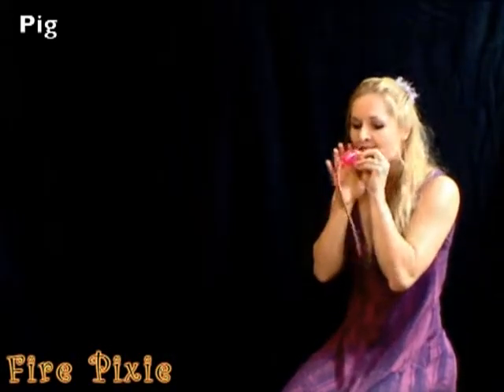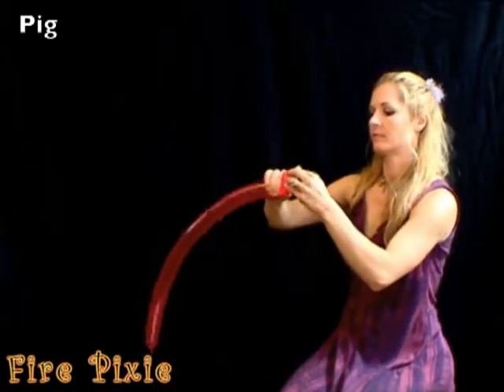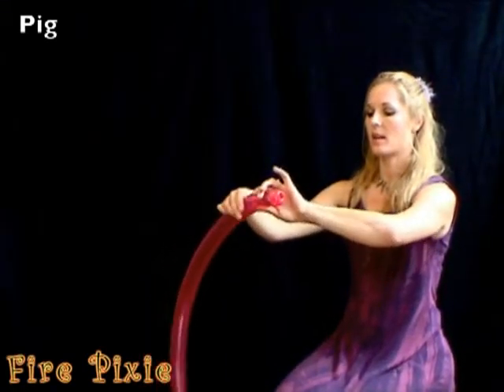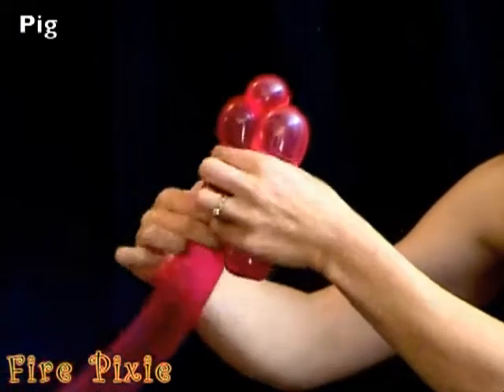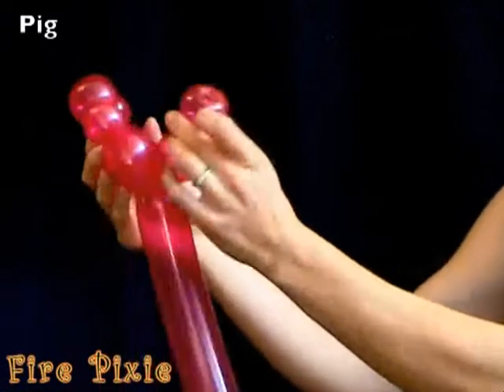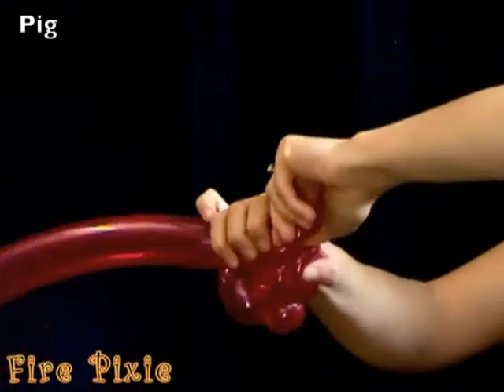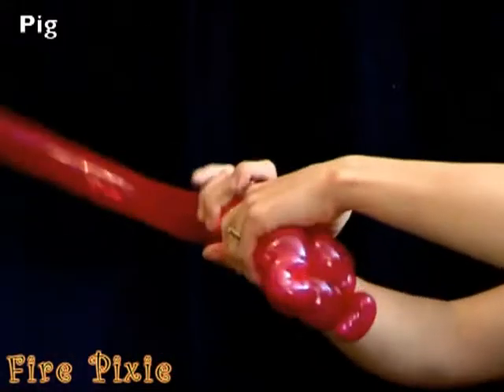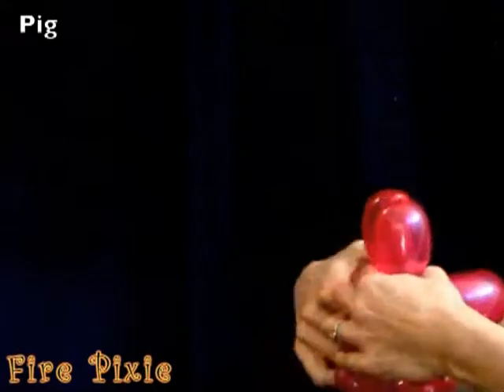26 Pig Fire Pixie Ballon Animals